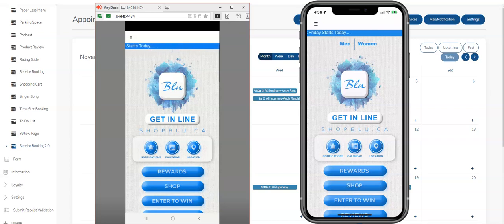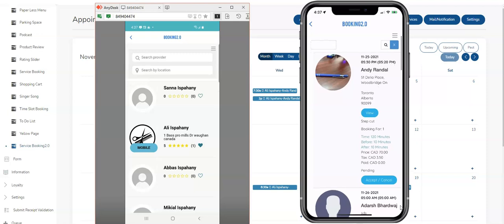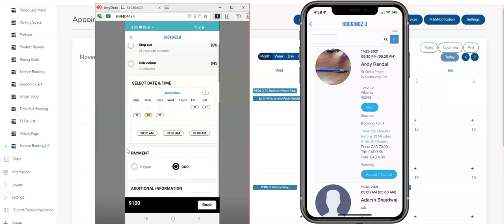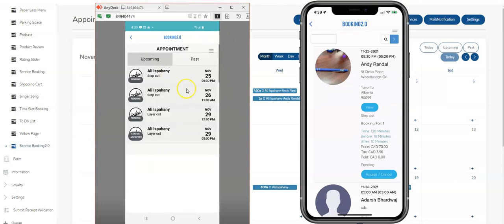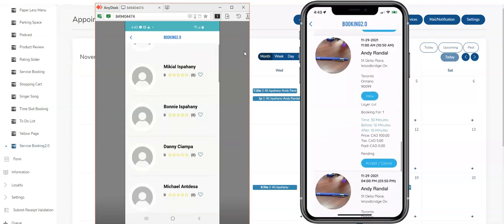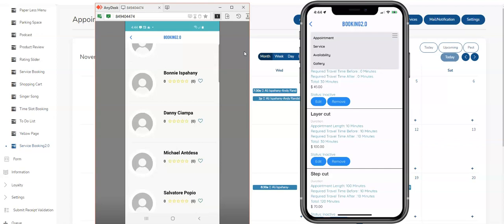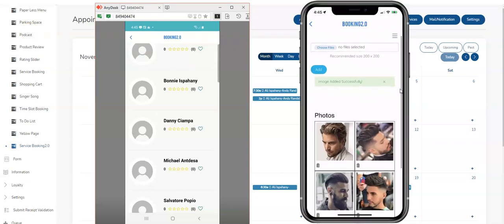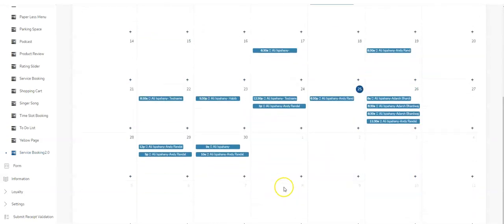Service Booking 2 0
How to use the Service Booking 2.0 Feature.  This system can be used to create a Market Place of Service Providers where individual Service Providers can sign up to use the booking module and provide it to their customers for an easy booking experience.

Additionally this feature can be used as a complete booking system for Salons or any businesses that would use a booking system for their staff and customers.

Staff can manage their entire calendar through the app and customers can book easily 24/7.